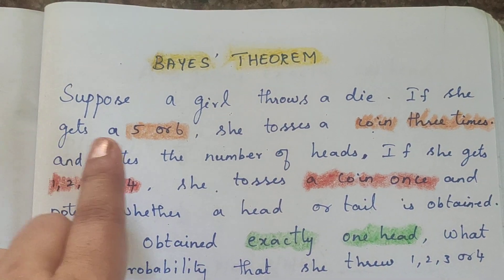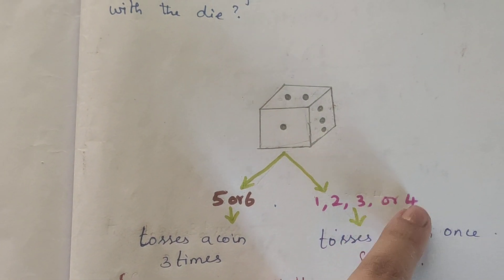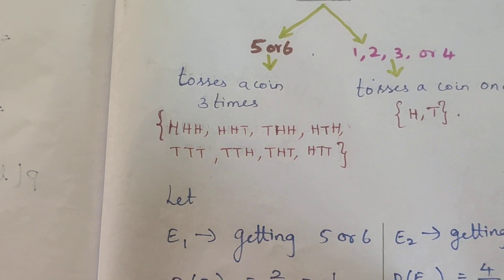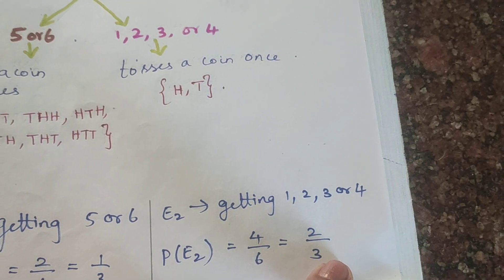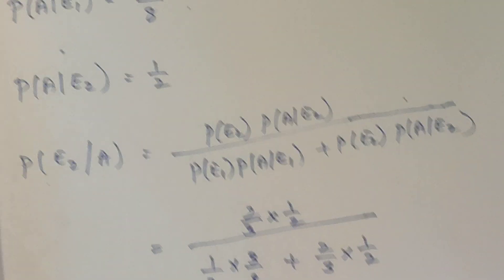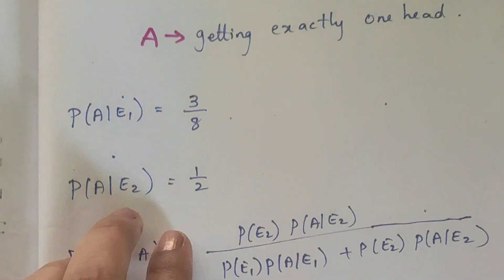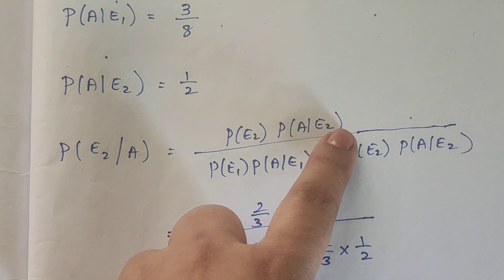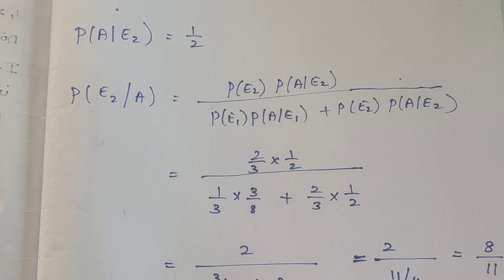BAYES THEOREM (Application) || Explained in Tamil using example || Video 4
Hello everyone, in this video let's see the explanation about bayes' theorem using interesting situation,

" Suppose a girl throws  die. If she gets 5 or 6, she tosses a coin three times and notes the number of heads. If she gets 1, 2,3or4, she tosses a coin once and notes Whether a head or tail is obtained. If she obtained exactly one head, what is the probability that she threw 1,2,3or4 with the die? ".

Solution for the above is explained in easy way to understand.

Chapter Name Probability

Lecture by JEEVITHA K